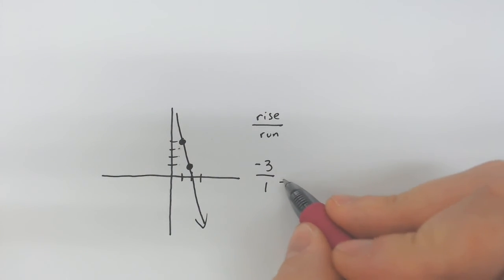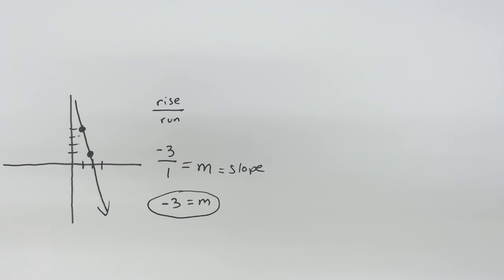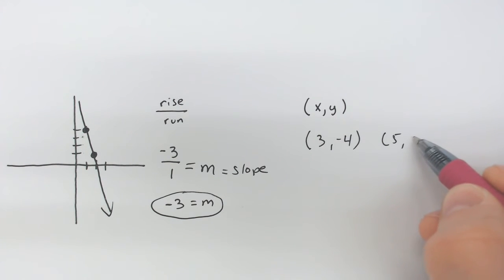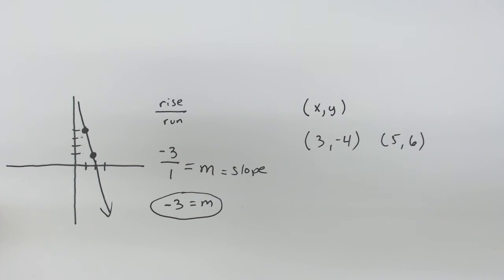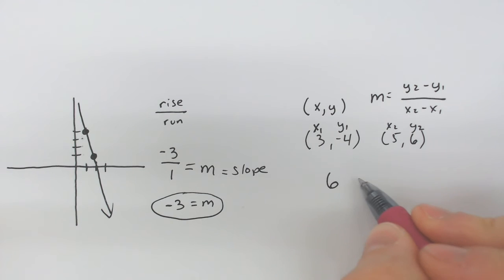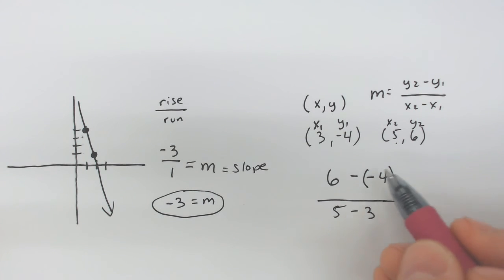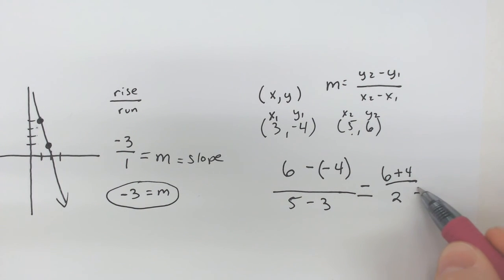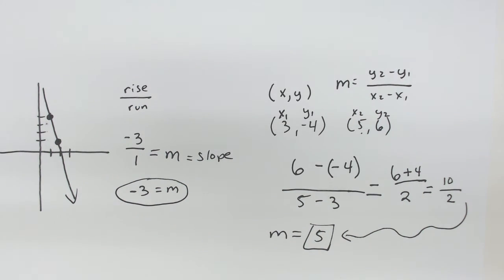Finding the Slope Math with Sohn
How to find the Slope given Points or a graph of a line